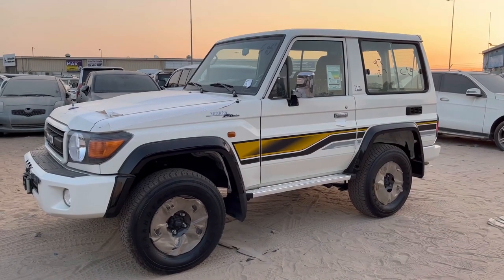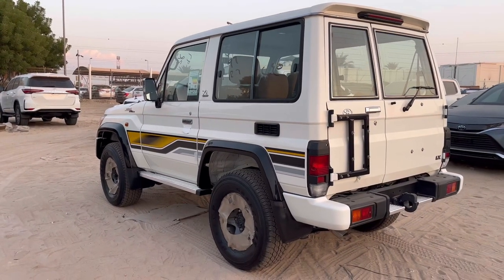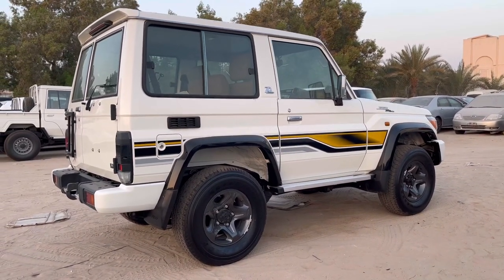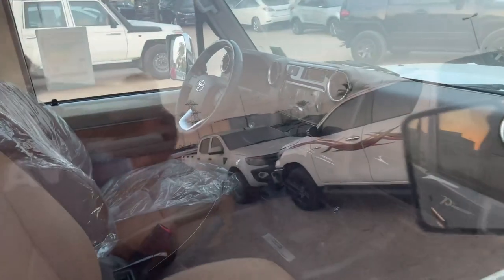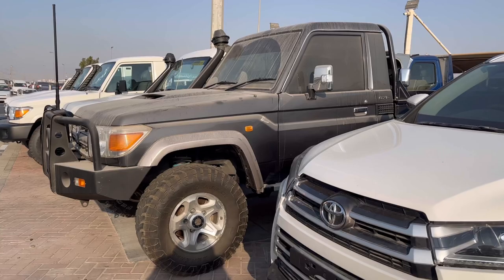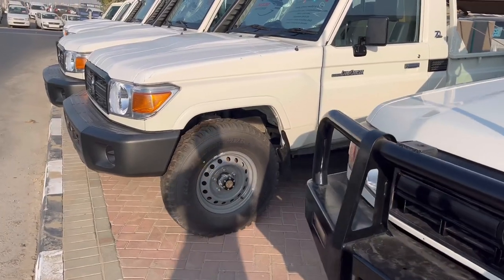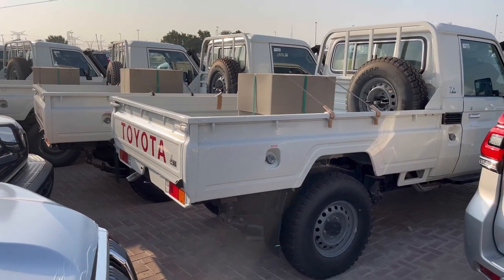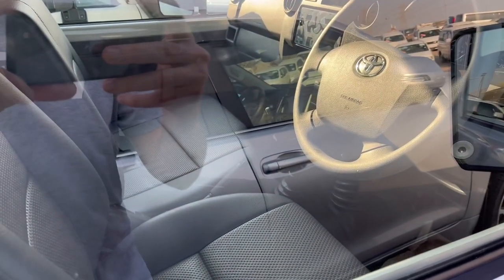2023 Toyota Land Cruiser 70series CAPSULE Short Wheel Base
This is Toyota Land Cruiser 70 Series “Capsule” 4.0L Petrol Engine V6 with 228 horsepower.
Manual Gear Box. Old School Off-road vehicle. Price start from 42,000 $ for export.